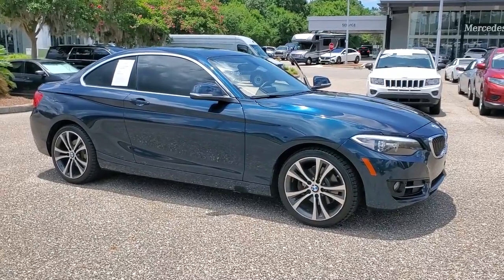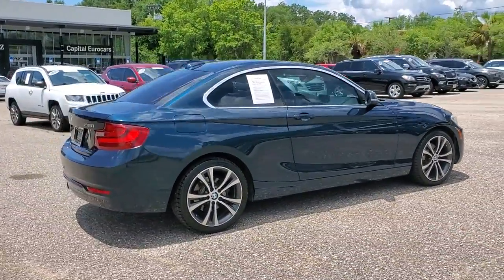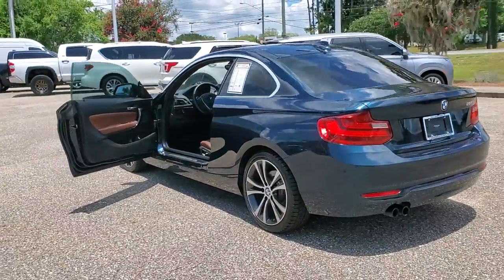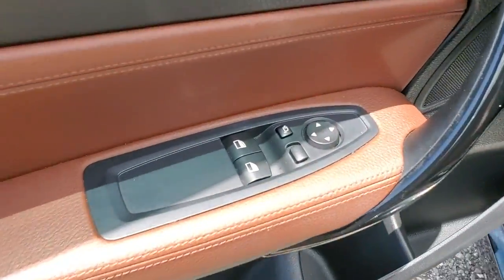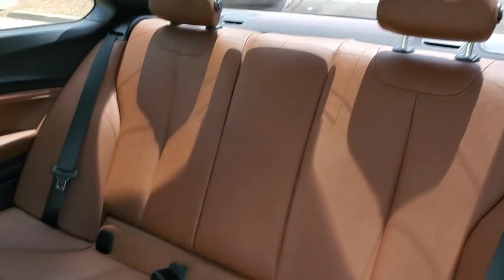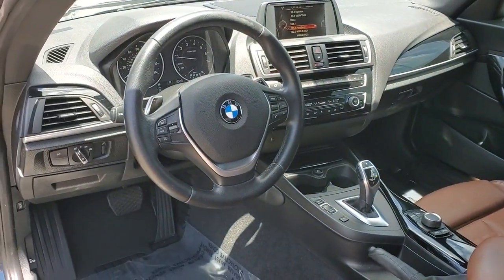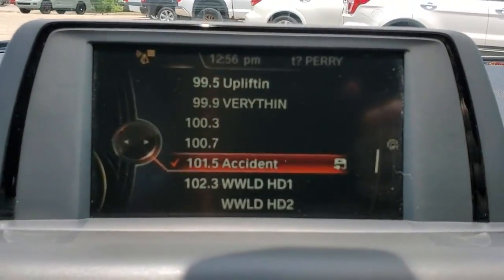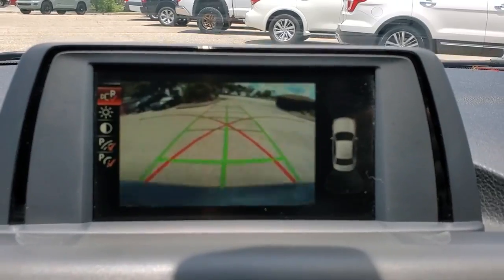2016 BMW 2_Series Tallahassee, Panama City, Marianna, Valdosta, GA, Midway, FL 20P350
Midnight Blue Metallic Used 2016 BMW 2_Series available in Tallahassee, Florida at Capital BMW. Servicing the Panama City, Marianna, Valdosta, GA, Midway, FL area.

Capital BMW
3701 W. Tennessee St

This 228i is LOADED with additional features like; Sport Line Ambient Lighting Auto-Dimming Interior & Exterior Mirrors Auto-Dimming Rear-View Mirror Comfort Access Keyless Entry Driver Assistance Package Lumbar Support Moonroof Park Distance Control Power Front Seats Premium Package Rear-View Camera Satellite Radio Universal Garage-Door Opener Wheels: 18 Alloy Wheels and WE HAVE THE PRICE that makes this a DEAL for you! GREAT vehicle + GREAT $$$ = welcome to your next vehicle! You are absolutely going to want to see touch feel and DRIVE this one! ***BUT it is not going to last long at this price*** We want your business we want you to be thrilled with you purchase and we want to earn your business forever!!! Give us the chance and see why we are The Better Way to Buy! To ensure your complete delight we have put our own warranty on this vehicle; NO CHARGE to you! You know what you want we have the deal and they are both waiting for you here at Capital Eurocars. Take a look at the pictures ...then Cmon by - youll be glad you did! brbrbr**CAPITAL CONFIDENCE PLAN USED CAR GUARANTEE** brbr* Powertrain Warranty to 100000 Miles or as long as its yours! brbr* 101 Point Total Vehicle Inspection brbr* Live Market Pricing brbr* 7 Day/500 Mile Vehicle Exchange Policy* brbr* Complete Vehicle History.brbrbrCARFAX One-Owner. 23/35 City/Highway MPG Awards:br  * JD Power Automotive Performance Execution and Layout (APEAL) Study   * 2016 IIHS Top Safety Pick+ All prices plus sales tax tag and titling and dealer service fee of $999.00 which represents cost and profits to the selling dealer for items such as cleaning inspecting adjusting new vehicles and preparing documents related to the sale.